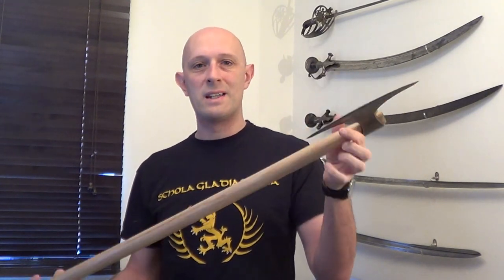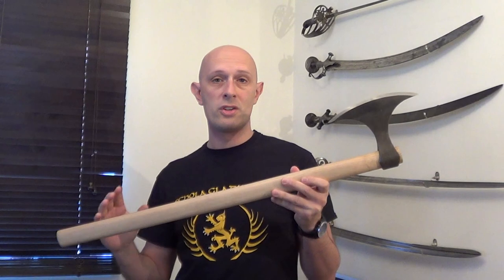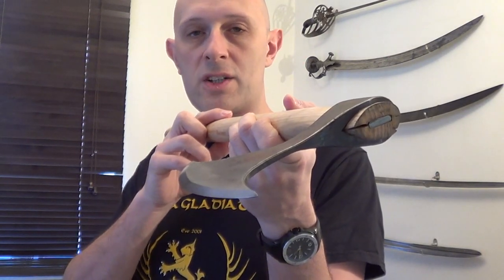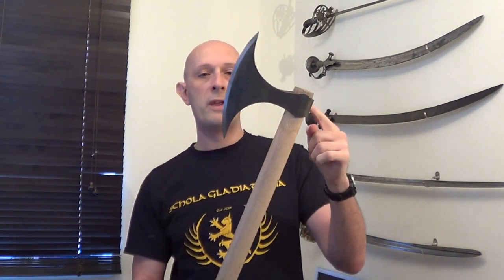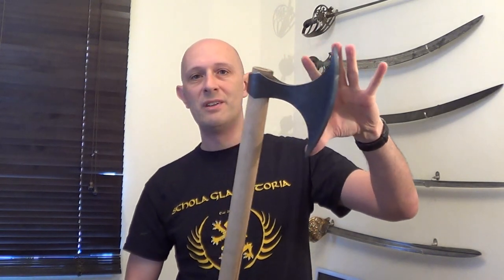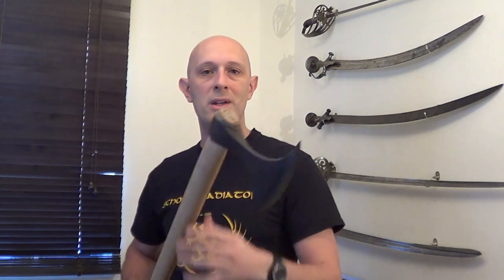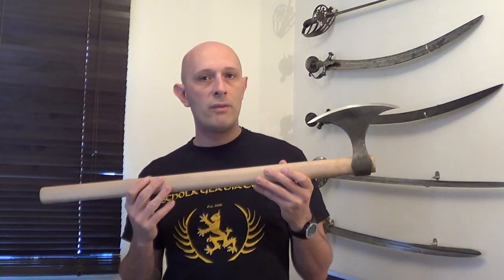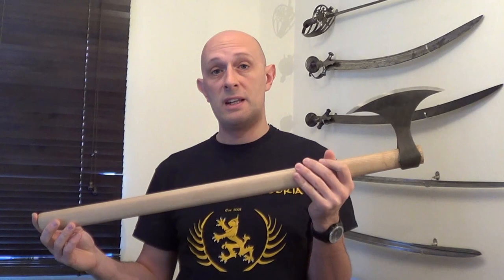Slavic battle axe replica from Wulflund/Arma Epona